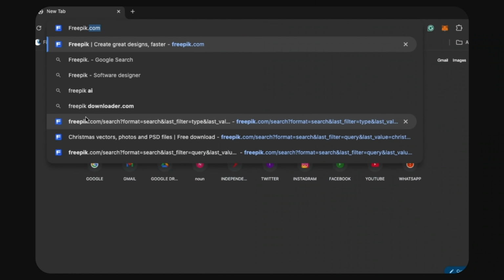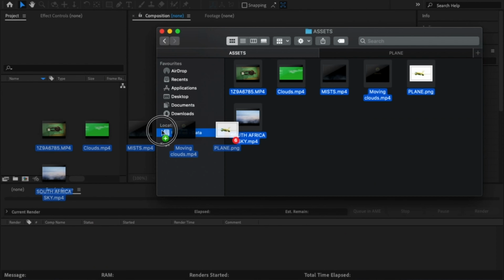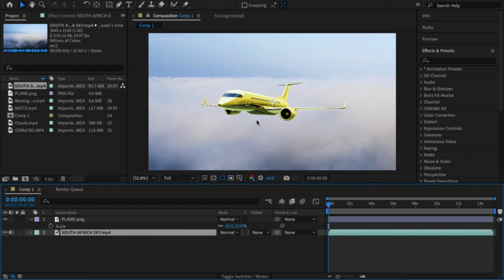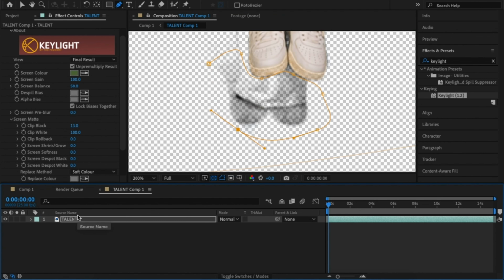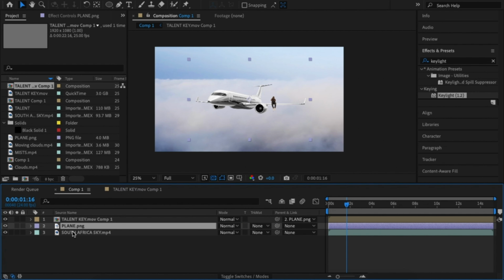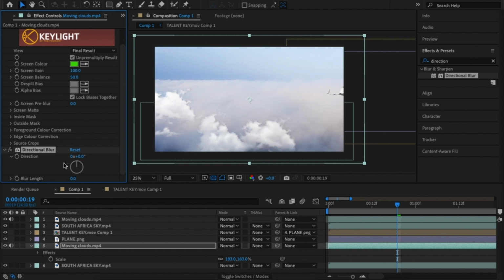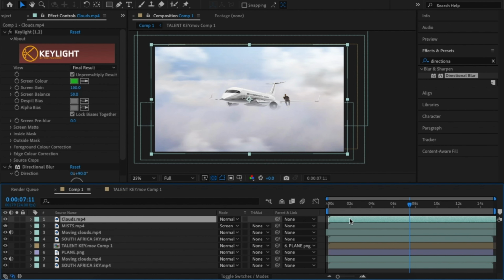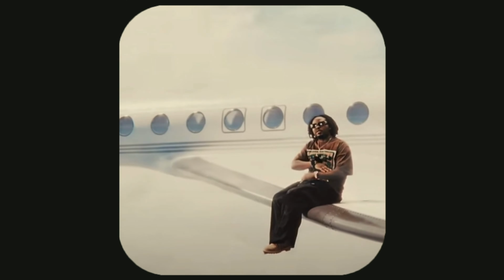How To Recreate Olamide's Plane VFX From 'Uptown Disco' | Pro VFX Trick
In this tutorial, I’ll show you how to recreate the iconic VFX scene from Olamide’s 'Uptown Disco' where he’s singing while sitting on a plane! Whether you’re a beginner or an experienced creator, this step-by-step guide will walk you through the entire process—from setup to the final render.

Director - Jyde Ajala
Artist - Olamide

Follow on IG  @okayimagery
Follow on X  @okayimagery